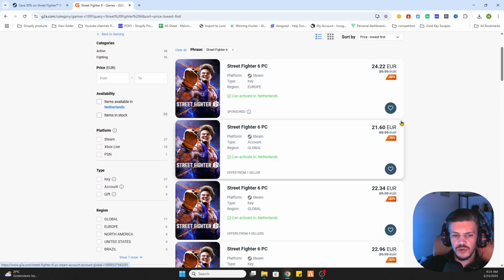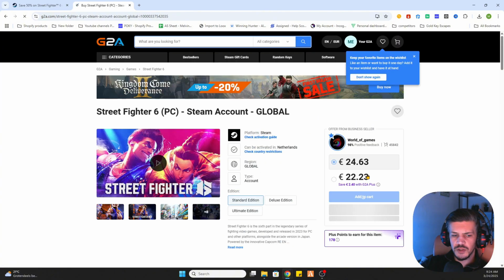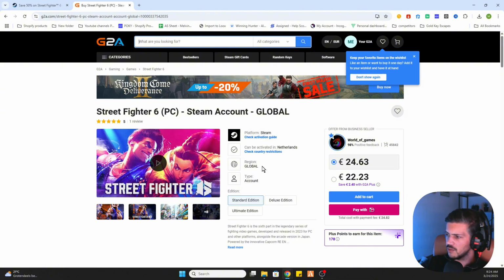How To Download Street Fighter 6 on PC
Want to play Street Fighter 6 on your PC? In this step-by-step guide, I’ll show you exactly how to download Street Fighter 6 on PC and install it the right way. Whether you're on a desktop or laptop, follow along to start fighting like a pro!

🔹 Learn how to download Street Fighter 6 PC
🔹 Discover how to install Street Fighter 6 on PC
🔹 See how to play Street Fighter 6 on your computer
🔹 Find out how to download Street Fighter 6 on a laptop

Follow this guide to install and play Street Fighter 6 on PC and jump into the action today. Get ready to fight!